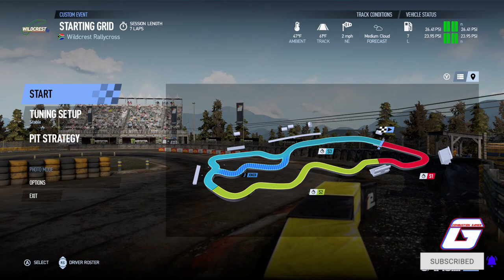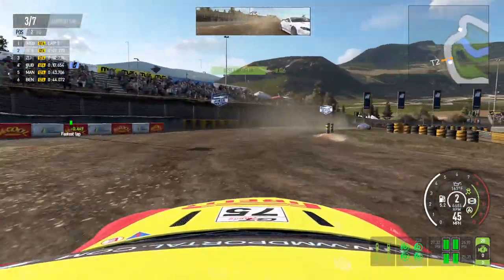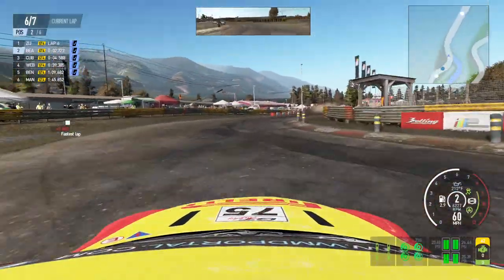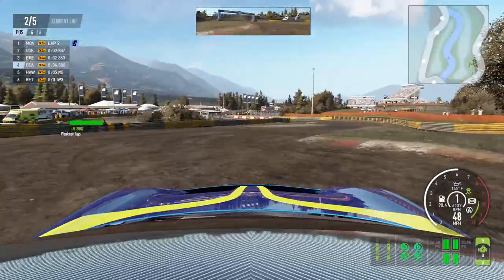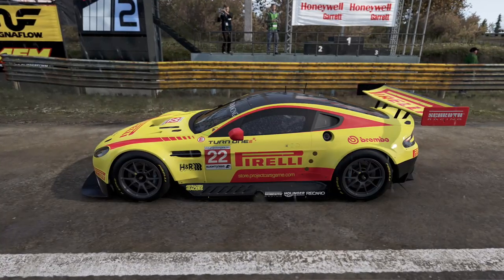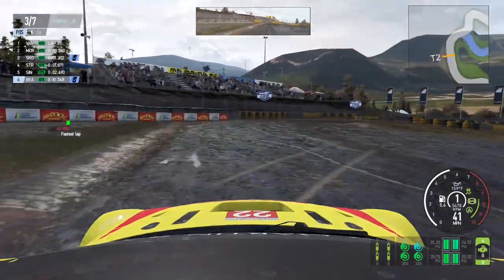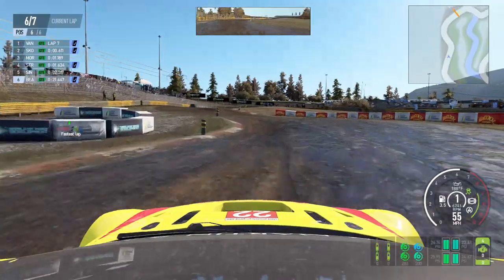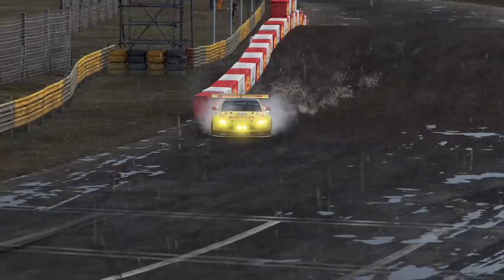Aston Martin's Race on Dirt! (Wacky Wednesday) Project cars 2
Aston Martin's Go Racing on Dirt on this Wacky Wednesday!

TrackDay Merch!